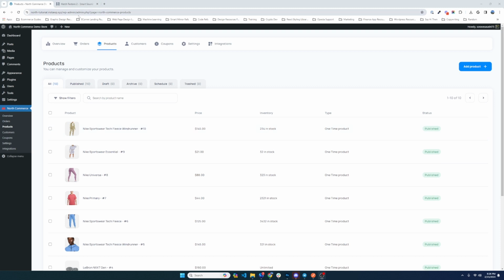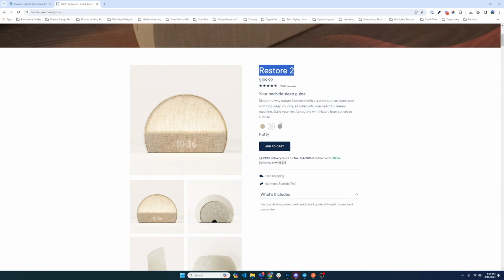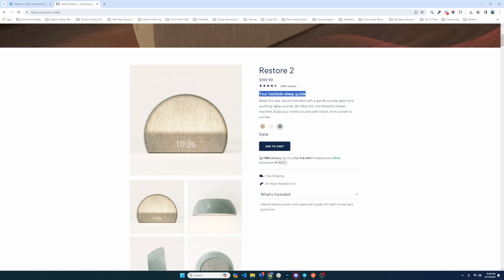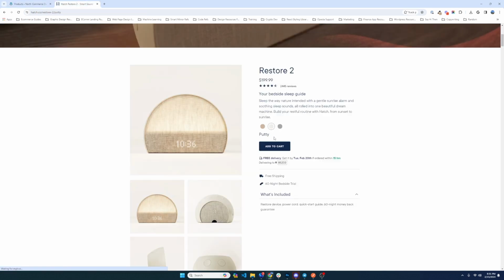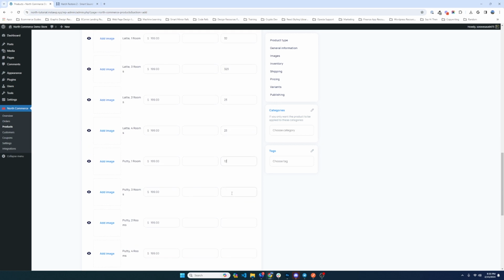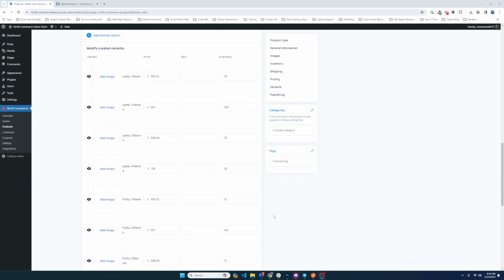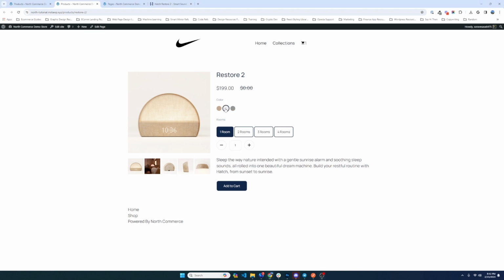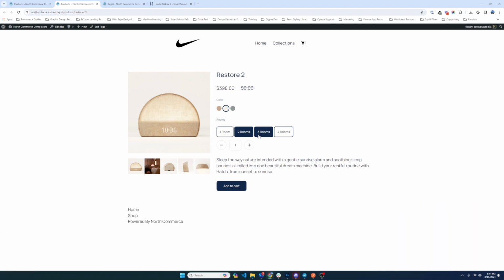CRO Tip: 1 Way To Increase Average Order Value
Maximize your online store's potential with our latest North Commerce video guide! . Using the Hatch Restore 2 alarm clock as a prime example, discover how simplifying product options and focusing on customer needs can significantly increase sales. This tutorial will walk you through a practical test on North Commerce, illustrating how to encourage customers to purchase multiple items by optimizing product listings for household needs.